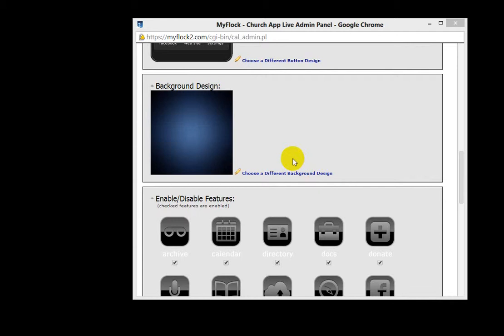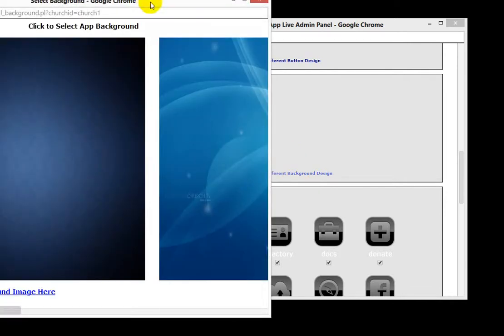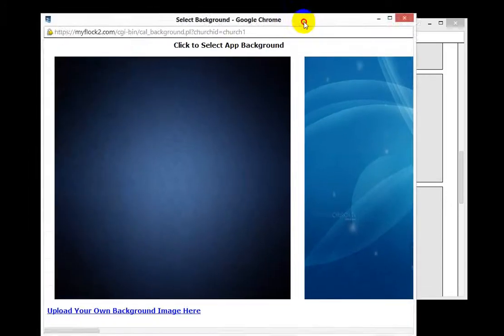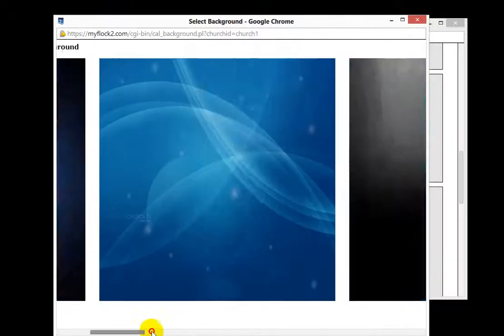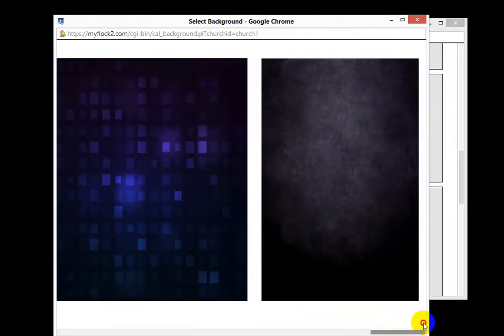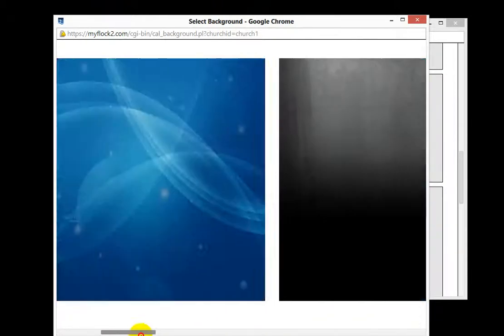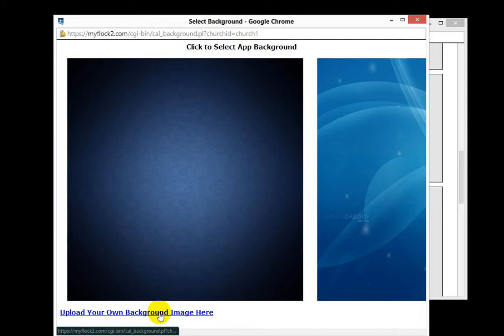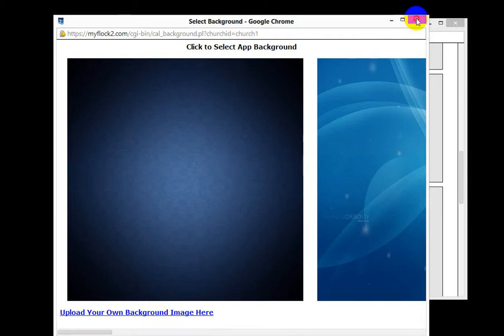Updating Your Church App Live background design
This video explains how to update your Church App Live background design.